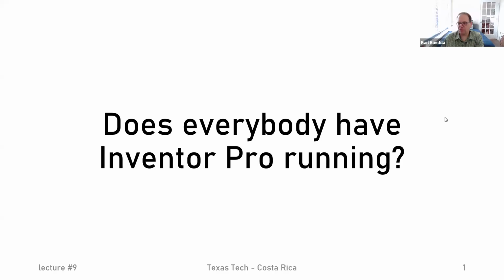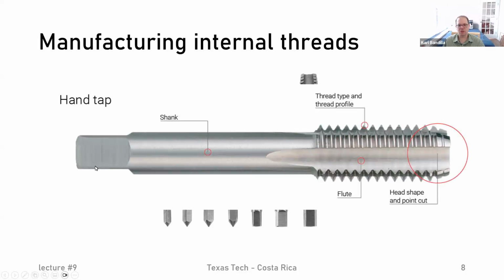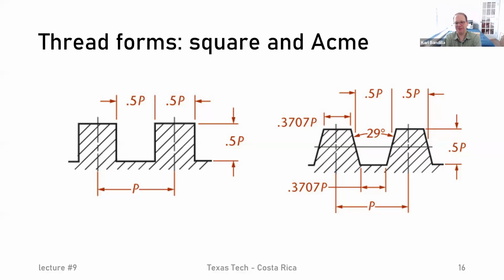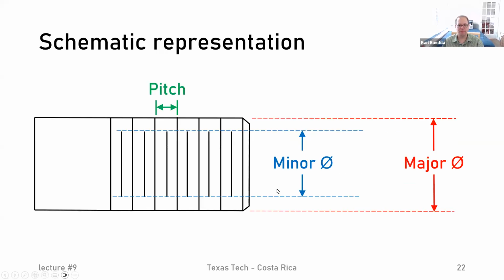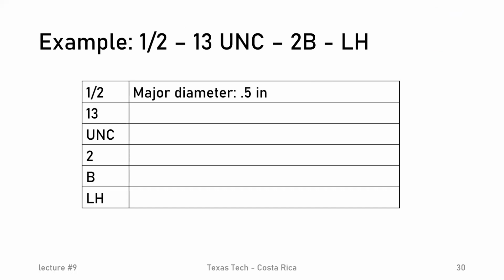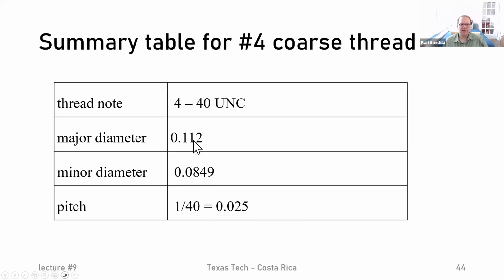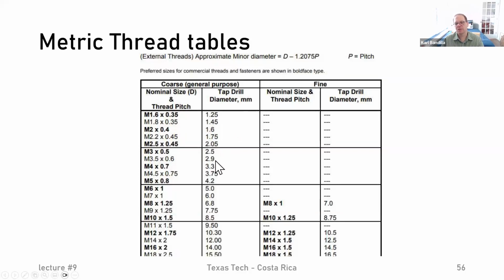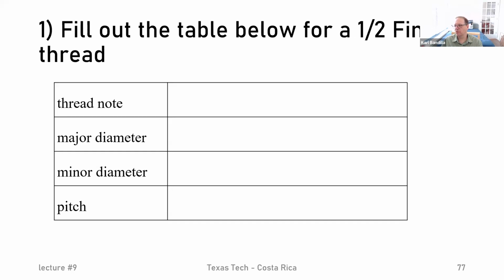Engineering Graphics: lecture video - threads and fasteners